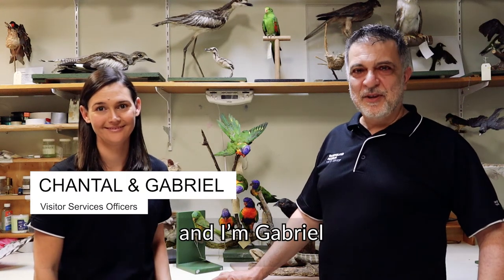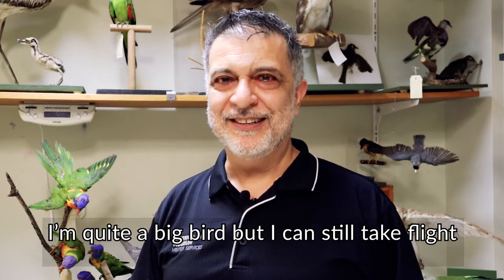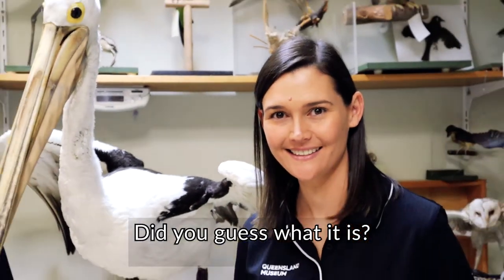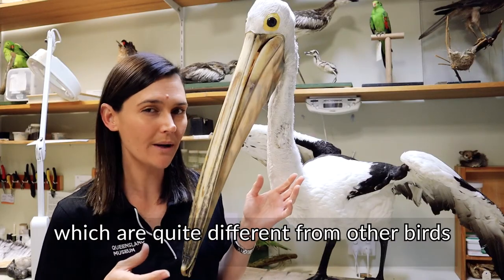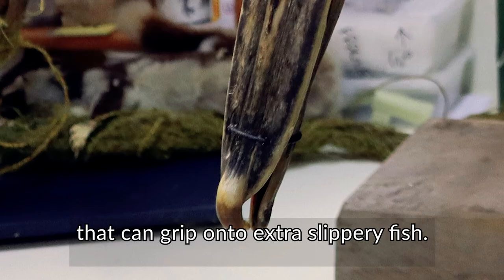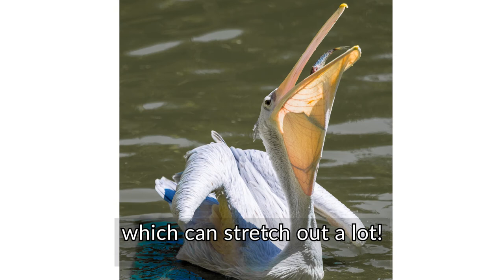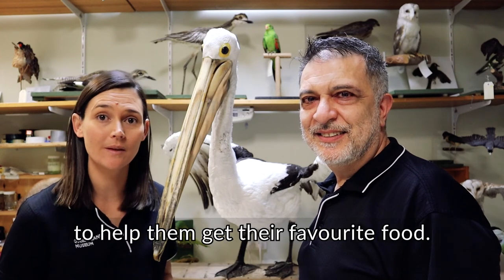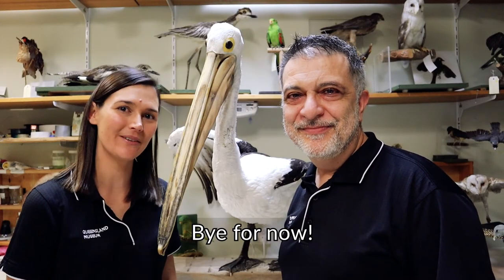Little Learners | Pelican | Queensland Museum Network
This week's animal is so big, Gabriel and Chantal had to team up to reveal it! Black, white and one of Nemo's best mates can you guess who they are?

Image credits:
Bernard Spragg,  William Warby, Tambako The Jaguar / Flickr
David Clode, Lynda Hinton, Chris Stenger, Josh Withers / Unsplash